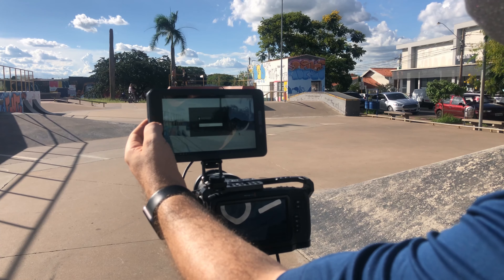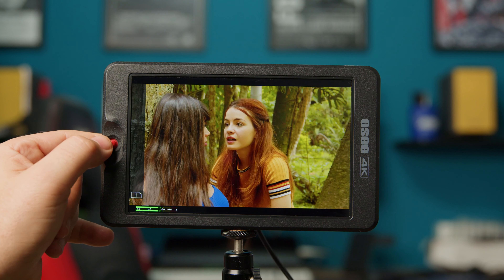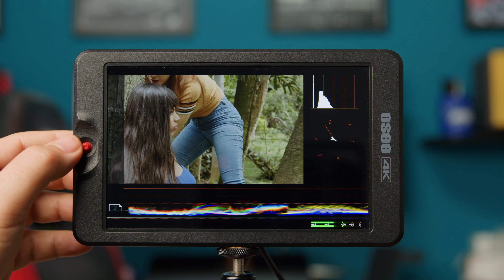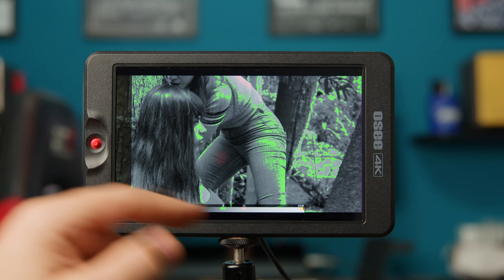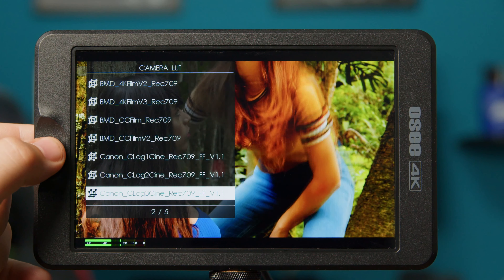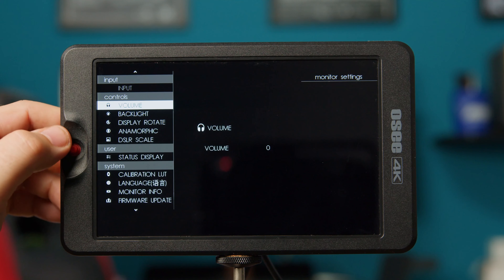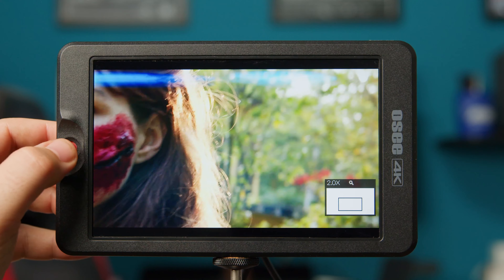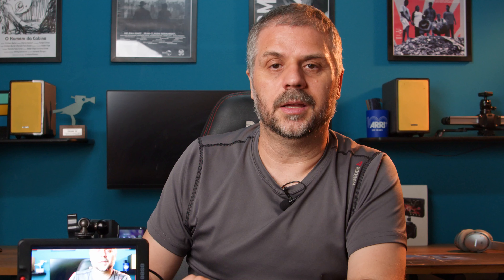Best Camera Monitor To Bay In 2021: Osee T7 7'' Ultra-Bright 3000 Nits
In this video I bring the best monitor that I tested for midday recordings, because it doesn't matter how strong the Sun is,  we can see the image well even to make focus.
This monitor has an automatic orientation system. IFyou turn it upside down it automatically corrects the image.
Compatible with all types of anamorphic lenses

Targeted for ARRI, RED, Blackmagic cameras, but you can also use it on mirrorless and even older DSLRs because it has a menu just for them.
You can also customize the black bars what makes it ideal for those who make videos for Instagram.
It has HDR Emulation.